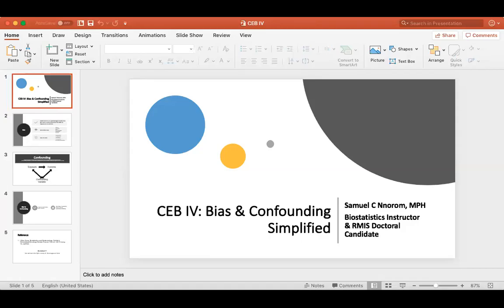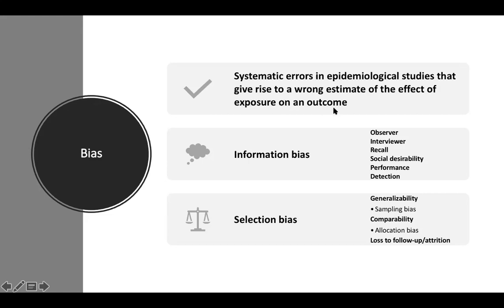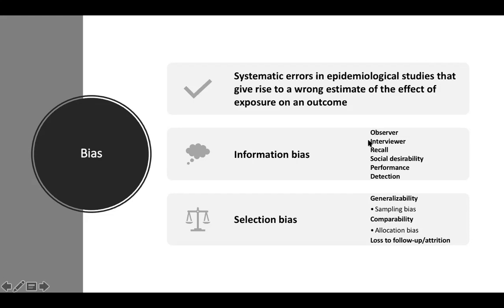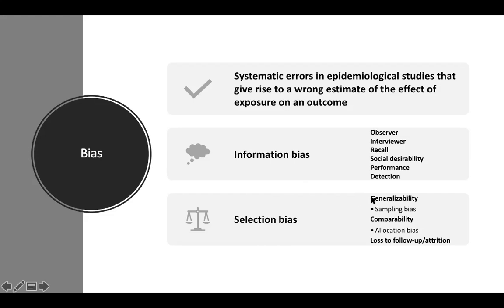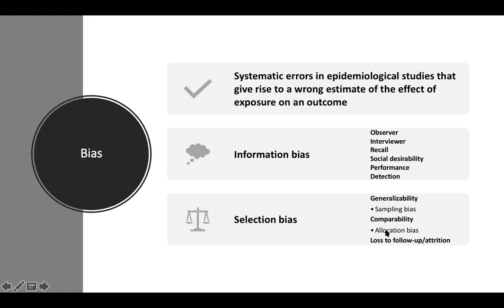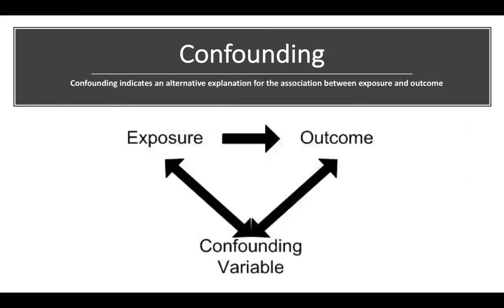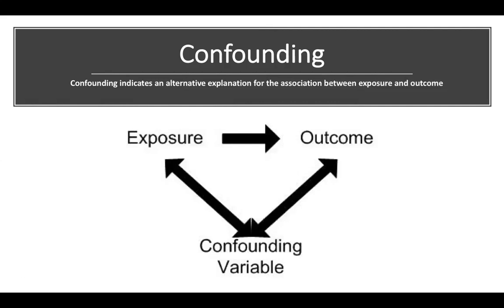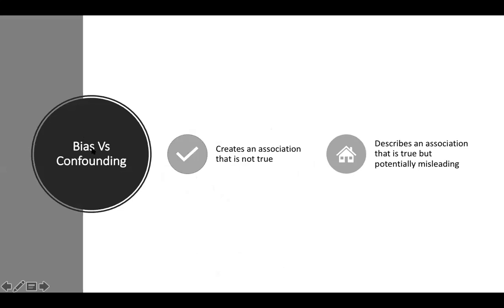Bias & Confounding Simplified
Concepts in epidemiology and biostatistics clearly explained and simplified for beginners